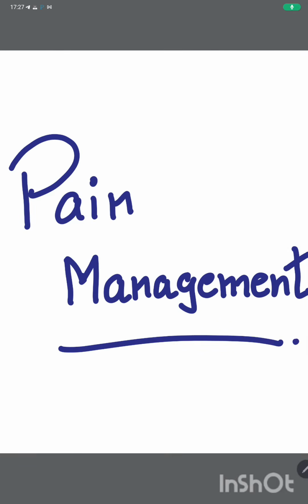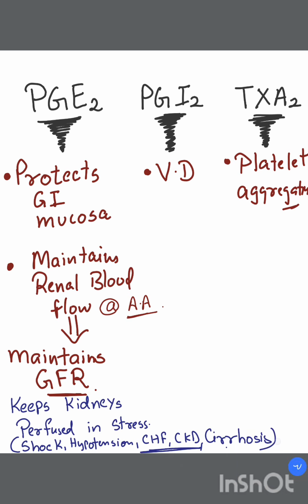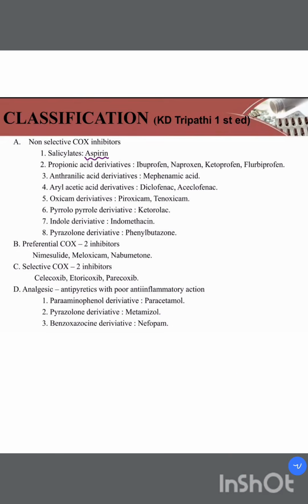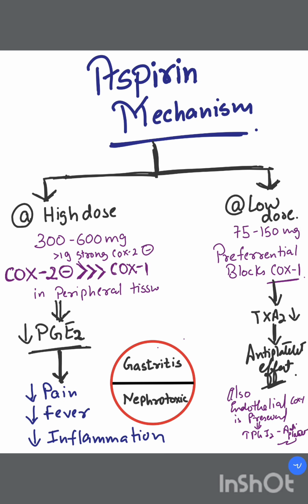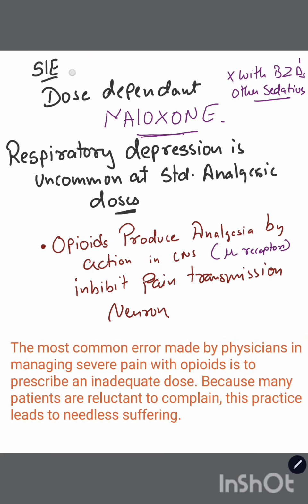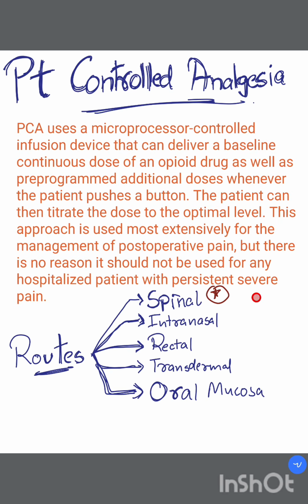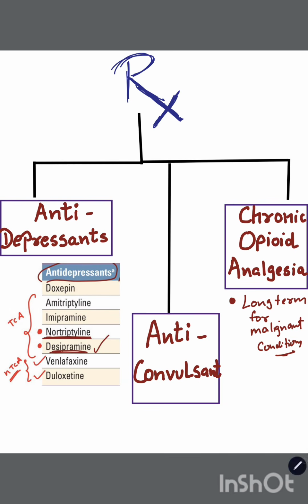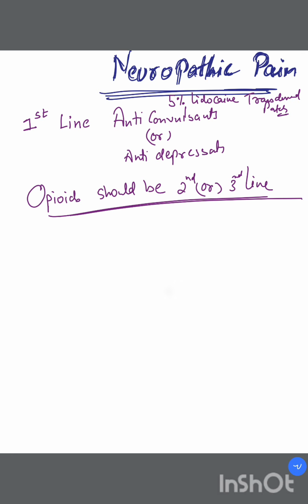PAIN(Management) part-2 as per Harrison's 22nd edition. Cardinal manifestation section.